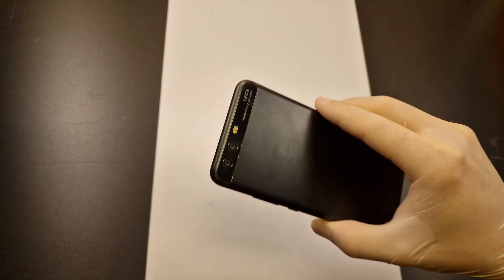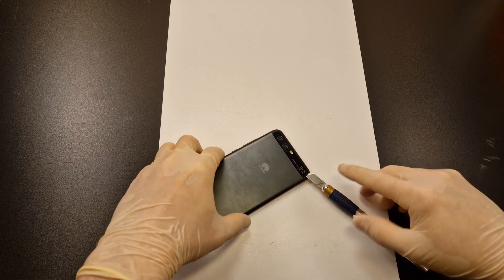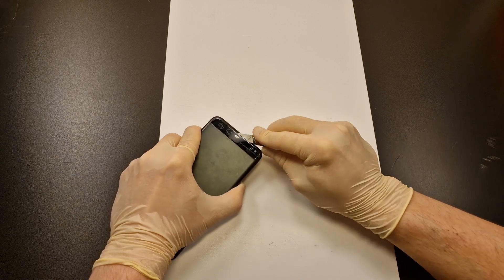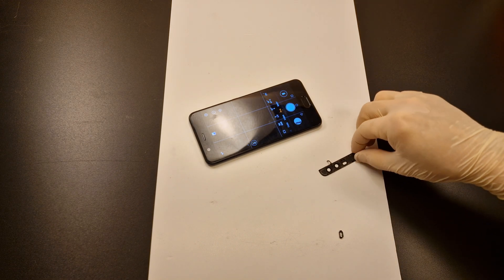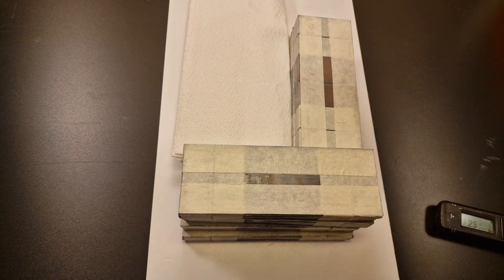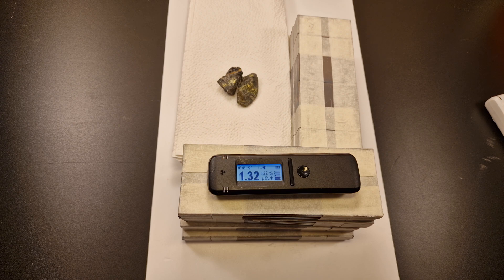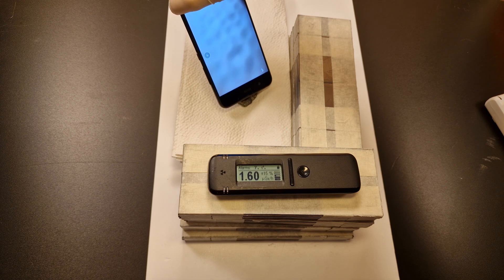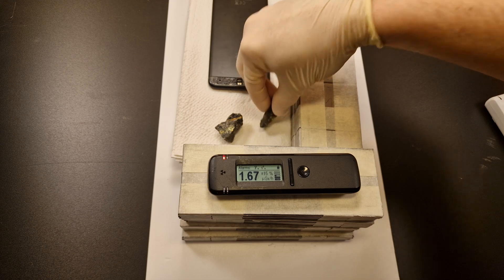Making Ionizing Radiation "Visible" On Camera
To make radiation visible on a camera you should use an old smartphone and a relatively strong source of beta and / or gamma radiation. Natural uranium for example is a source of both types, in addition to alpha radiation. To use the maximum potential of the source you need to get it as close as possible to the sensor. Every lense and protective cover will attenuate or block off the particle radiation. In my experiment i wanted to get as much beta radiation as possible to reach the sensor, since the probability of interaction is higher than with gamma radiation, which will pass right through for the most part. In the video from Bionerd23 (link below) she removed all lenses from the CMOS / CCD sensor to even allow alpha radiation to cause visible artifacts. This however will destroy the functionality of the camera. Keep in mind that prolonged exposure to ionizing radiation can result in permanent pixel defects. I would not use a new and expensive (smartphone-)camera for stuff like that.